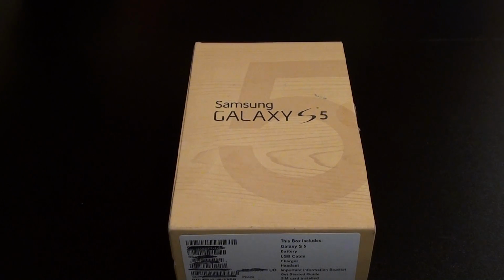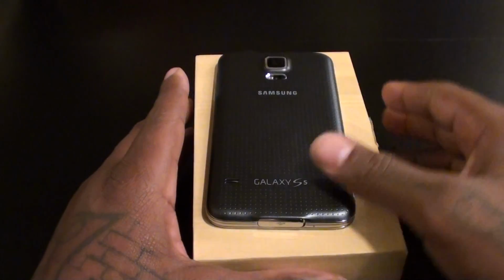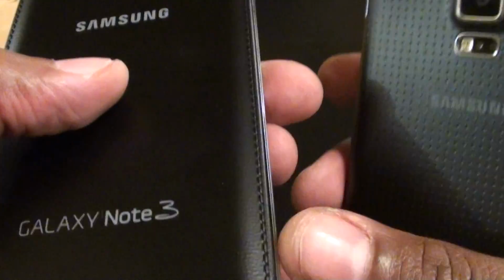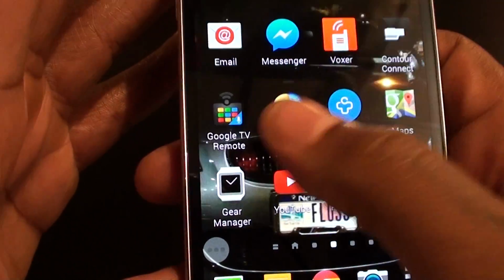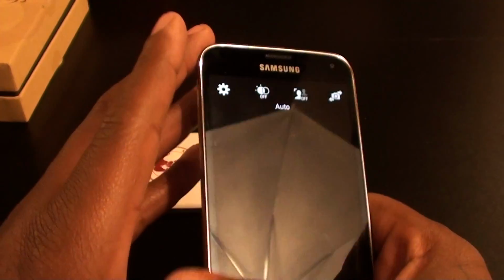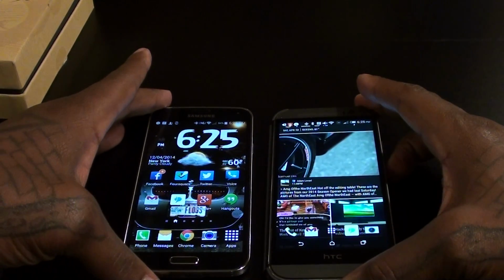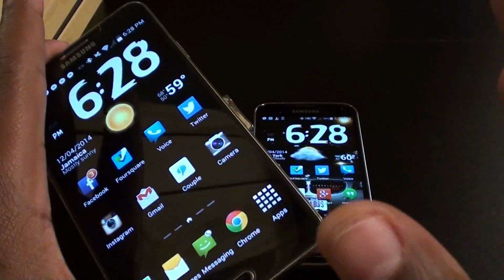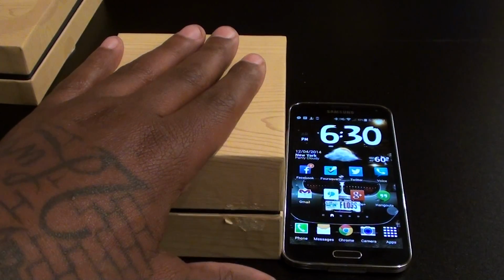Samsung Galaxy S5 Unboxing and First Impressions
The Galaxy S5 is a Go!